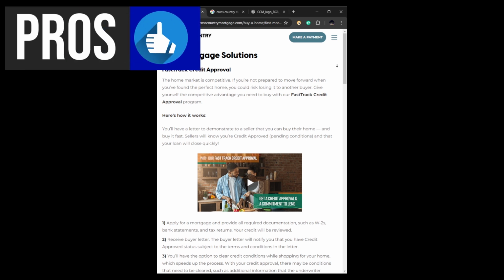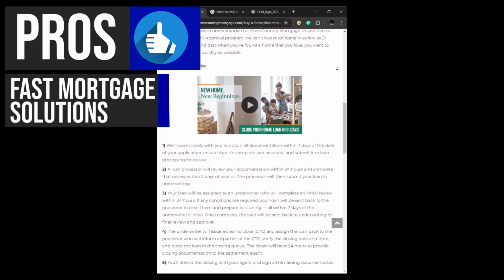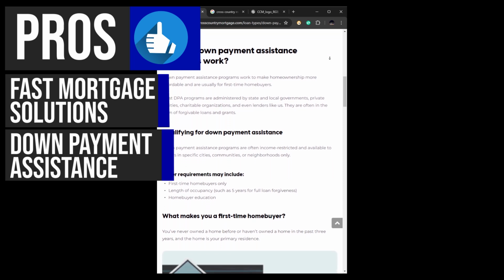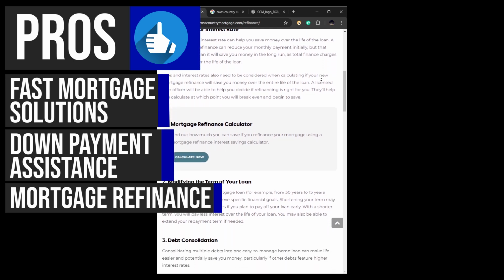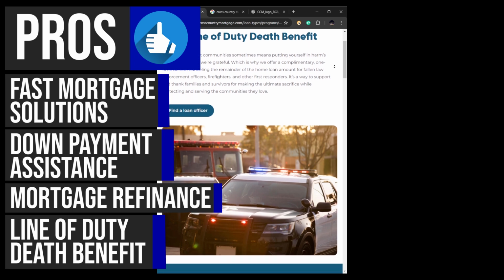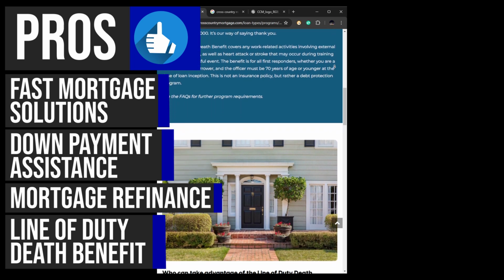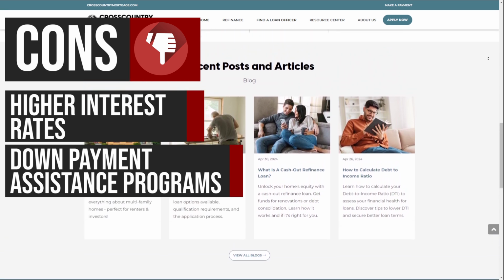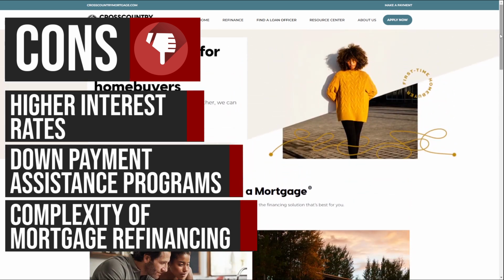Cross Country Mortgage Review | Is It Worth It? (2024)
In this comprehensive Cross Country Mortgage review, we delve into whether this mortgage lender is worth it. Discover the pros and cons, along with a breakdown of the fees involved, to help you make an informed decision on whether Cross Country Mortgage is the right choice for your home financing needs.